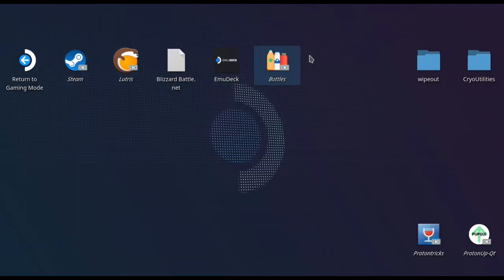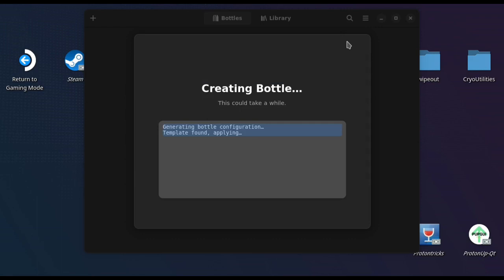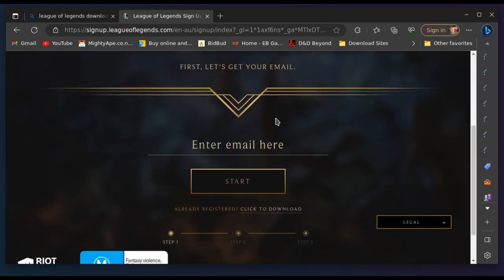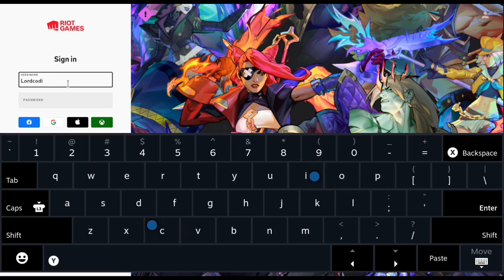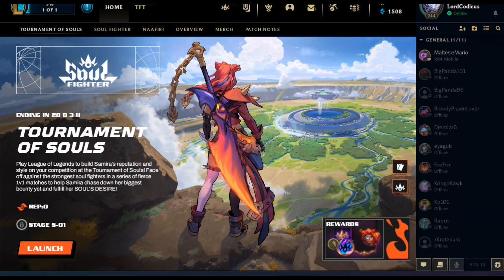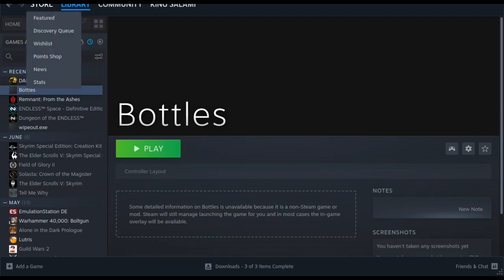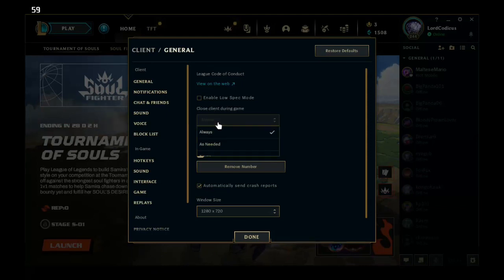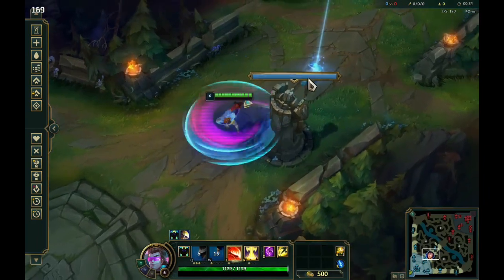Steam Deck: How to Install and Play League of Legends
If you’re a fan of League of Legends and you have a Steam Deck, you might be wondering how to play LoL on your new device. In this video, I walk you through the process of installing and playing League of Legends on your Steam Deck, using Proton and Lutris. You’ll see how easy it is to play LoL on your Steam Deck, and how well it runs and looks.